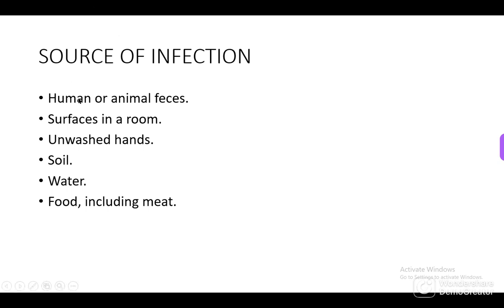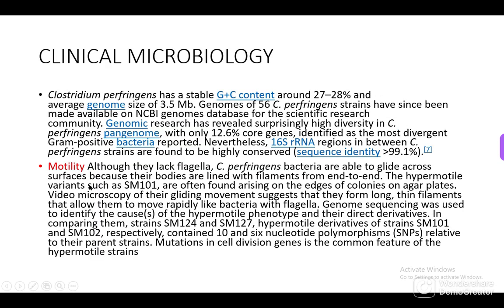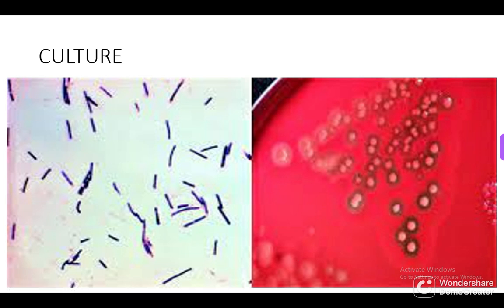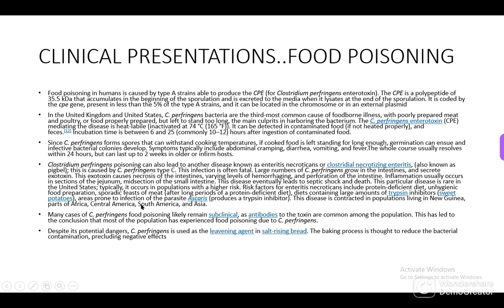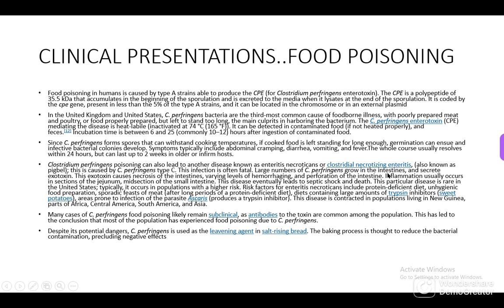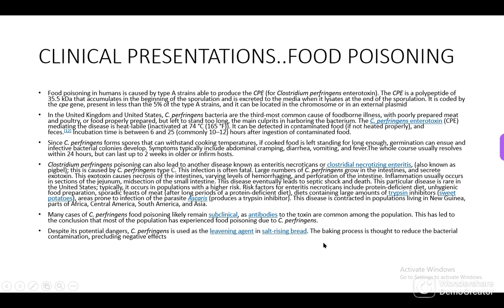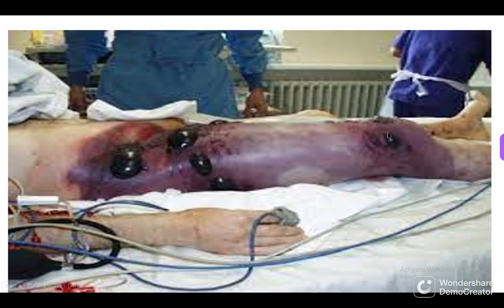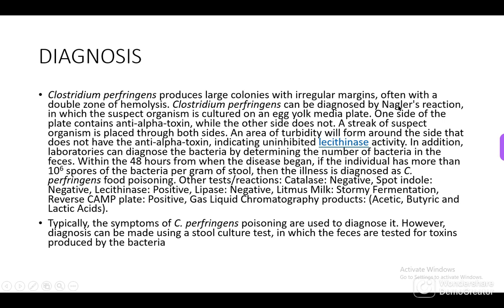CLOSTRIDIUM PART THREE CLOSTRIDIUM PERFINGES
CLINICAL MICROBIOLOGY AND PATHOGENESIS